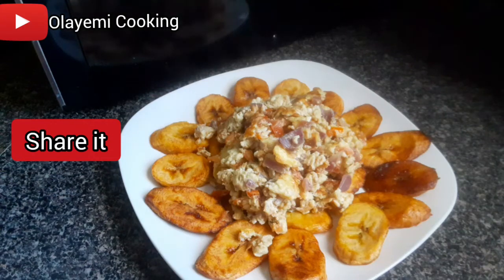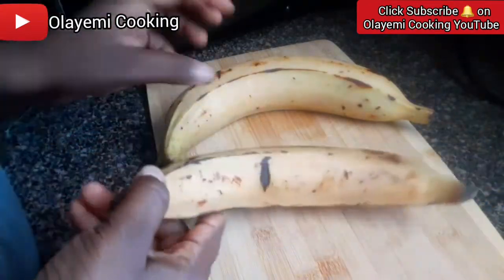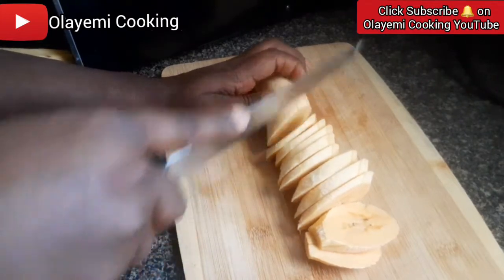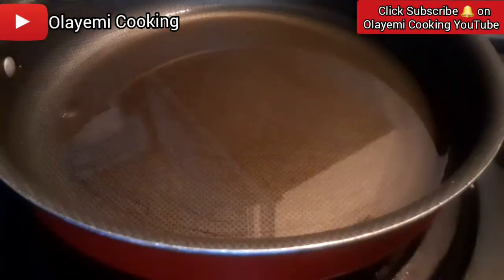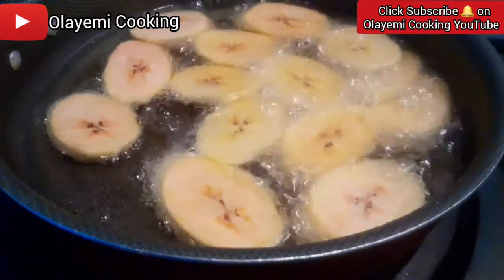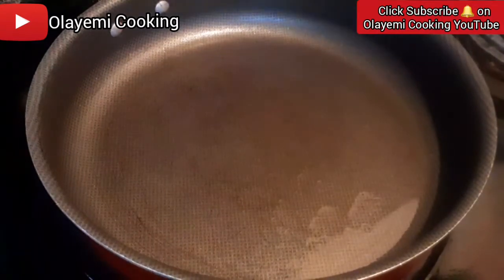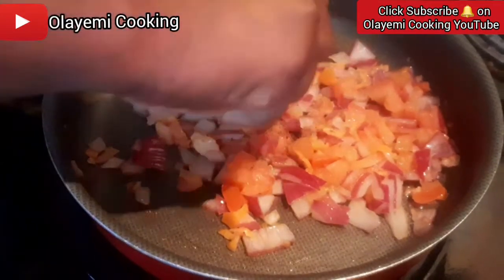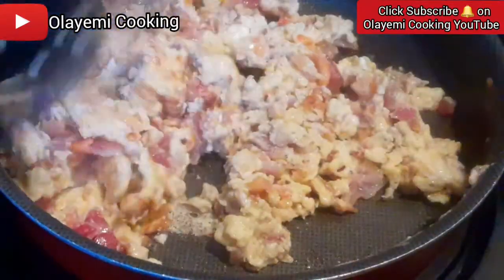DELICIOUS FRIED PLANTAIN AND EGGS RECIPE | OLAYEMI COOKING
How to make plantain and egg sauce Today recipe Easy and delicious Plantain breakfast and egg recipes, plantain and egg sauce are popular Nigerian breakfast recipes, This breakfast dish is one of the easiest, delicious and tasty food, and I am pretty certain that you will love it, fried plantain and fried eggs recipe. In today's video, I will like to share with you how to make Nigerian fried plantain and egg breakfast, how to peel the plantain, how to fry plantains. This breakfast is cook with ripe plantain, you can use ripe plantain / unripe plantain / green plantain to make plantain chips. If you have any questions, please leave them in the comment section. How to make delicious fried plantains and eggs recipe. Today recipes are delicious plantains and egg recipe is a food that is popular Nigerian recipe, Fried eggs and plantain breakfast. Delicious nigerian fried plantain and egg, African plantain recipe.
DELICIOUS FRIED PLANTAIN AND EGG RECIPE | OLAYEMI COOKING | platanos maduros| plantains fried. How to make delicious fried plantains and fried eggs sauce.
I will be showing you how to make vegetables scrambled eggs and as a Nigerian, the best way to fry ripe plantains. Thanks for your support

THE CORRECT WAY TO COOK CORN ON THE COB| HOW TO BOIL CORN ON THE COB| EASY, HEALY RECIPES

●ABOUT  OLAYEMI COOKING
LETS JUST COOKING
 I am Olayemi
Welcome to Olayemi YouTube official Channel lets just do what we love cooking tasty and easy foods. I enjoy cooking homemade recipes at any time of the day.
I am passionate about cooking Nigeria recipes, making snacks, Fruit salad, egg recipes, how to make, and how to cook.

●Ingredients
○ Ripe Plantains (2 plantains)
○ Eggs ( 4 eggs)
○Tomato (2 Roma Tomatoes)
○Black pepper
○Corn oil for fry
○ Salt for taste
○Seasoning
○Habanero pepper to give it spicy
○Thyme dry leaves